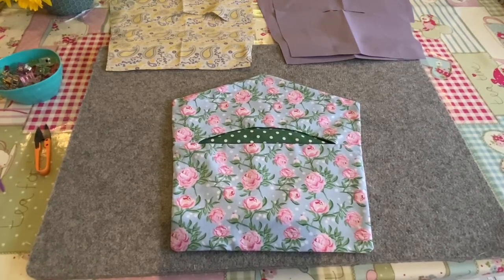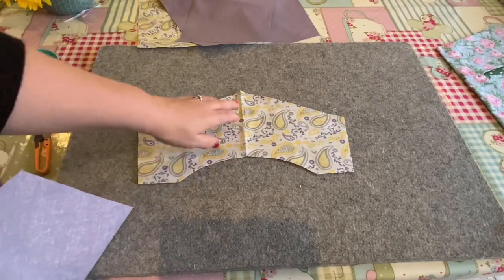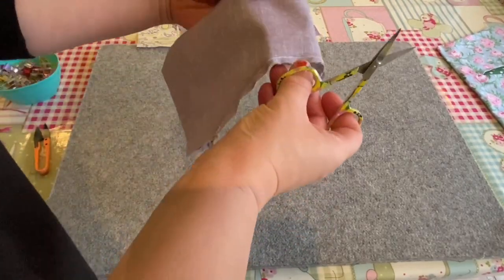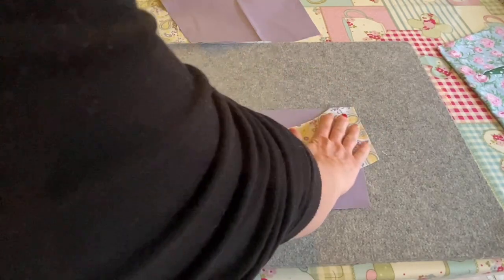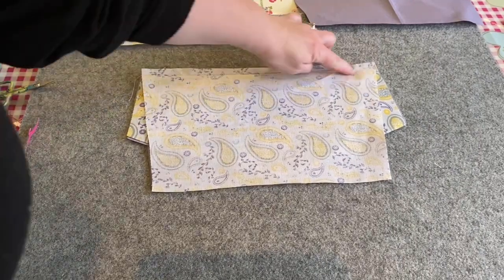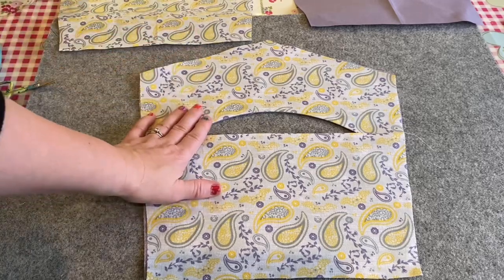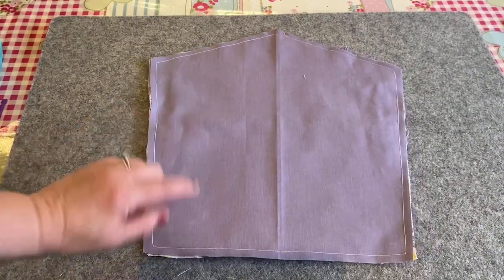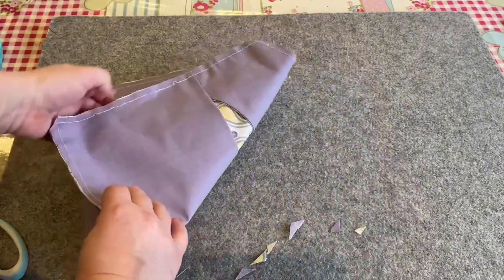Happy Days lined peg bag tutorial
Tutorial for the lined peg bag by Happy Days Sewing